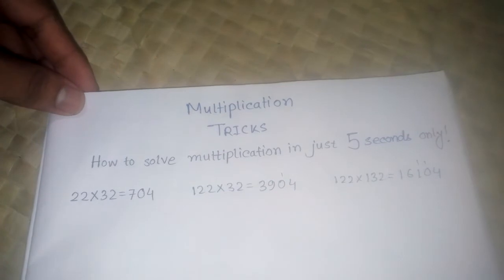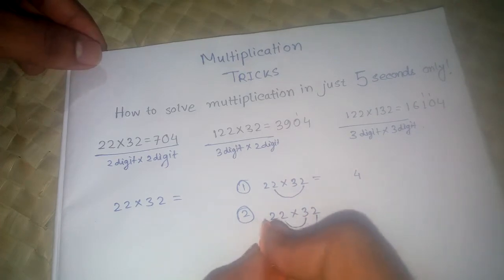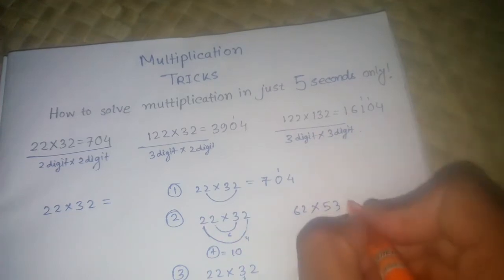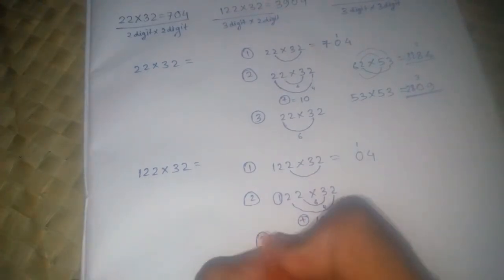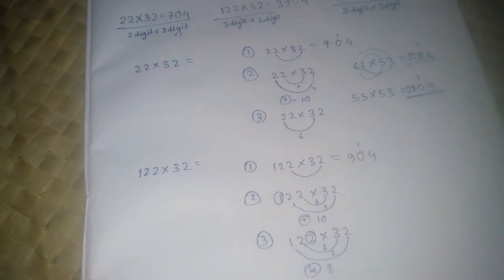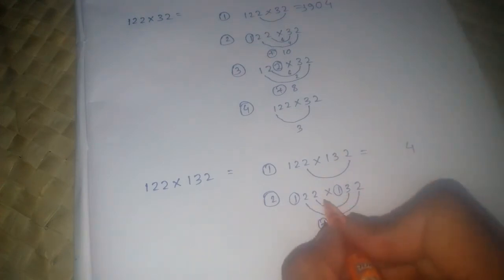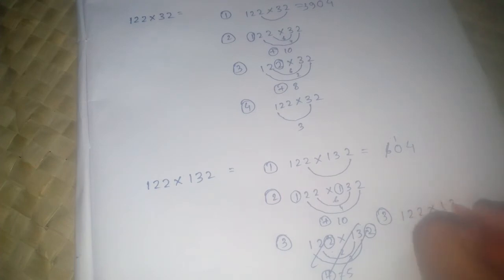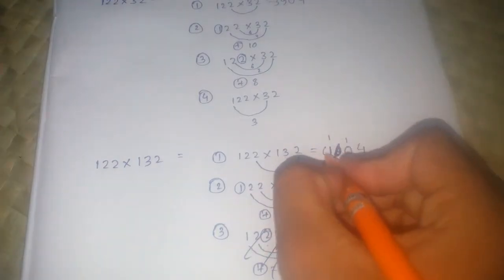2019 | Fastest Multiplication Tricks | upto three digit number | S&T Dude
I hope this video will be helpful for your exam preparation... if you guys like the video share it to your friends, spread learning